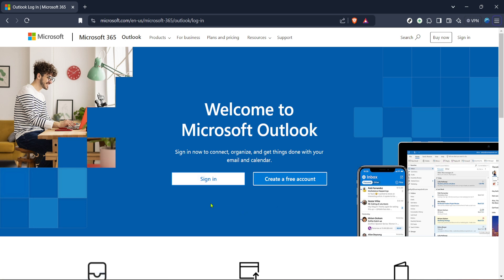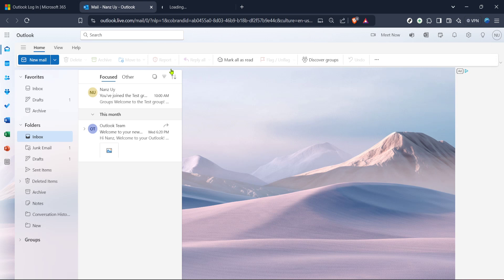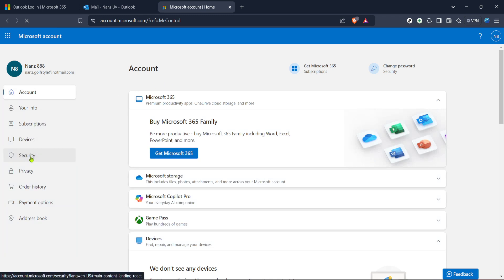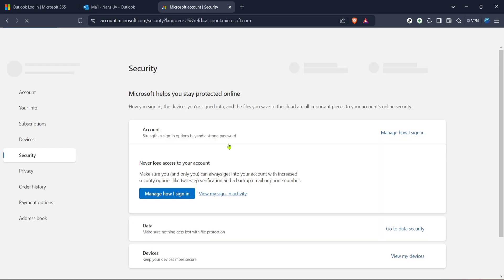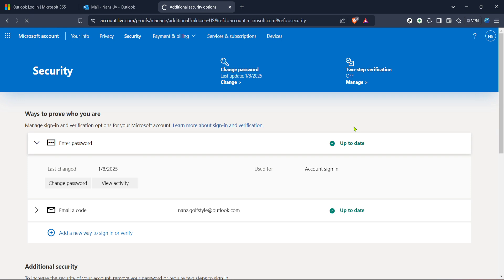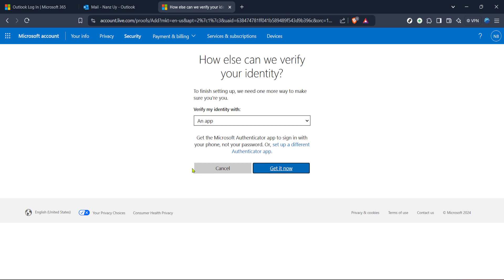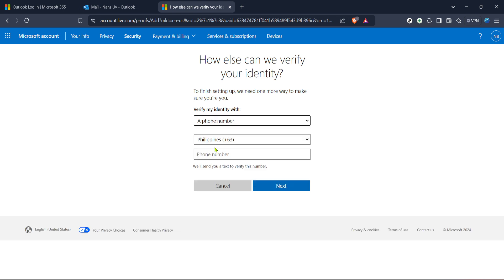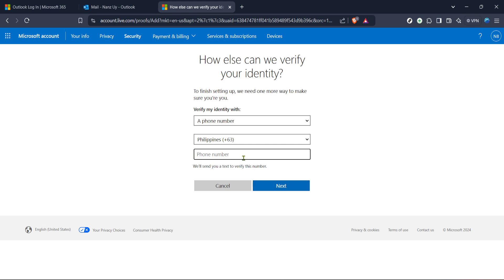How to Change Hotmail Verification Phone Number (Full 2025 Guide)